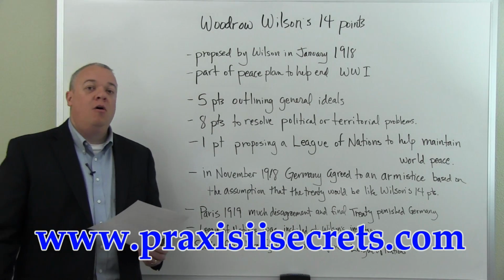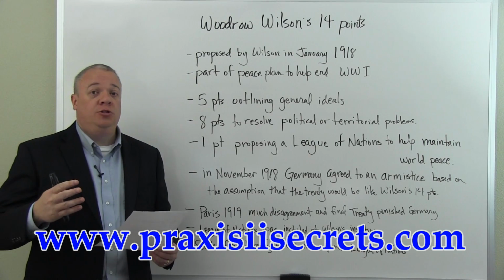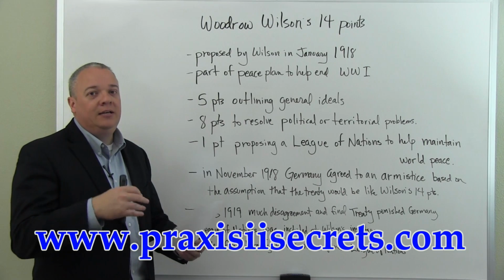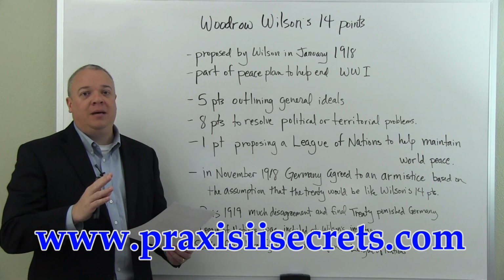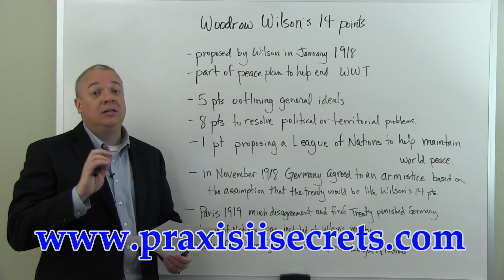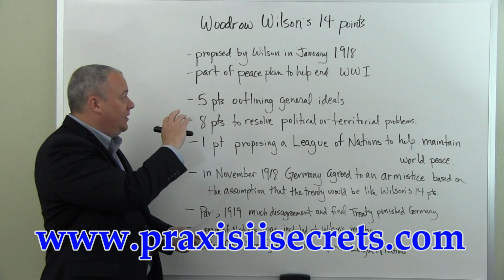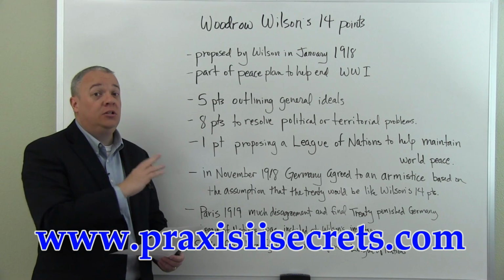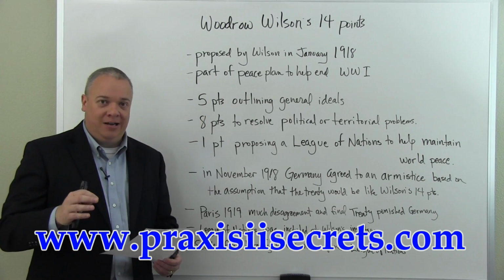Praxis II (5089) Tips Middle School Social Studies Woodrow Wilson's 14 Points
The topic covered in this video is only a small part of the Praxis II Exam; you'll find a ton of in-depth study materials for all Praxis II  subjects when you click the link above.

Relying on the right study materials is absolutely essential for success on the Praxis II test. What you see in the video is merely a preview of the high quality prep materials in our Praxis II study guide.

Get everything you need for Praxis II success in our study guide. Take advantage of practice tests and helpful study techniques to achieve your goal of passing your Praxis II exam!

"How to Pass the Praxis II: Subject Assessment, using our easy step-by-step Praxis II test study guide, without weeks and months of endless studying..."